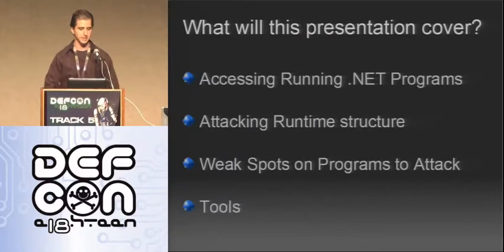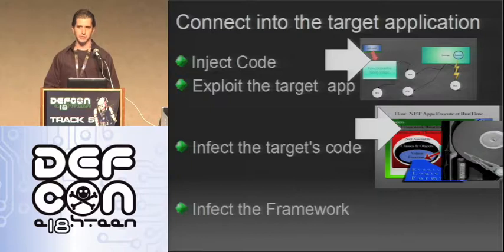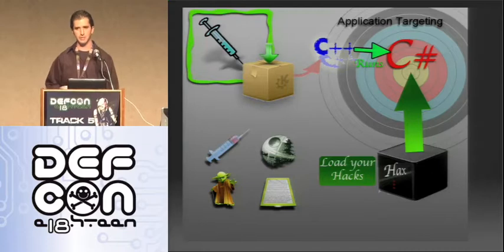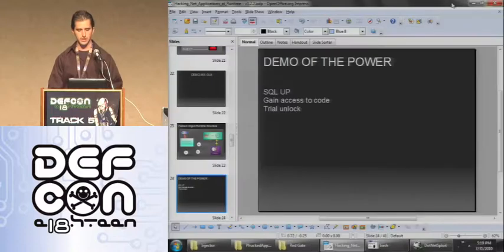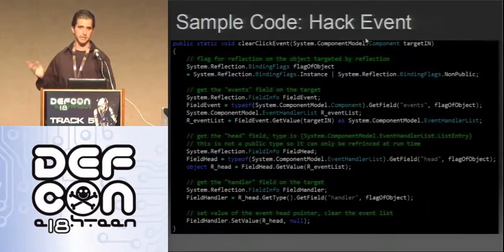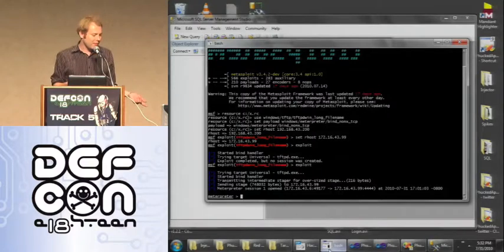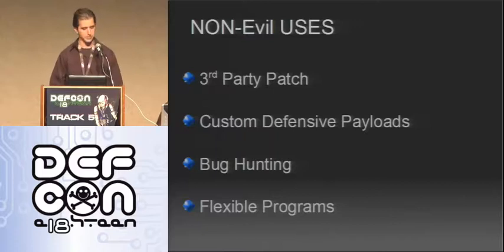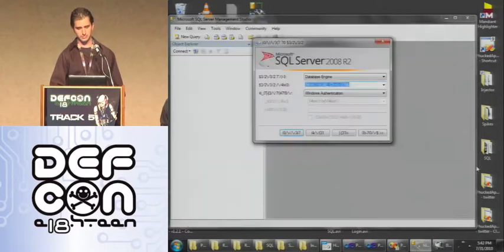DEF CON 18 Hacking Conference Presentation By Jon McCoy Hacking Net Applications A Dynamic Attack -